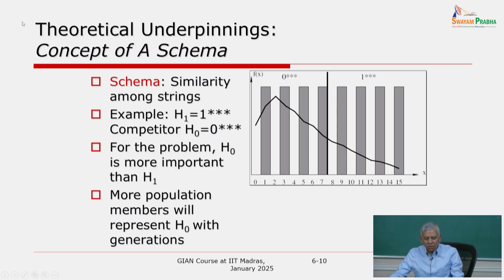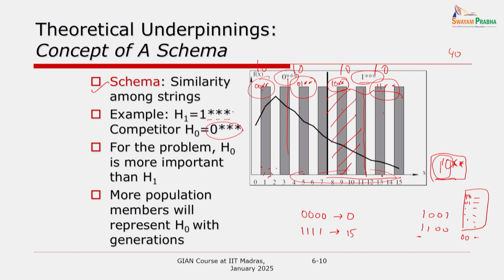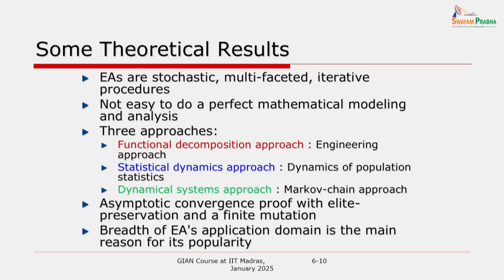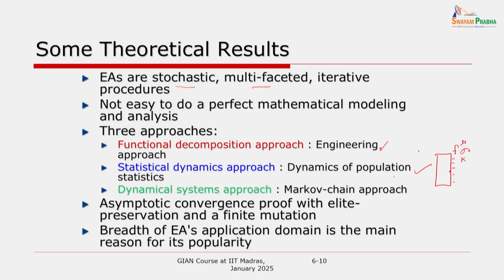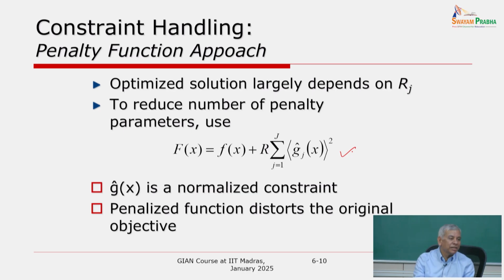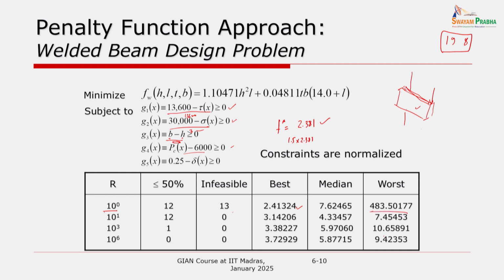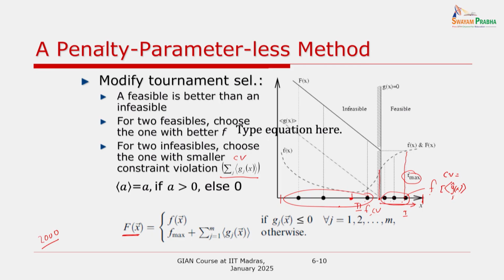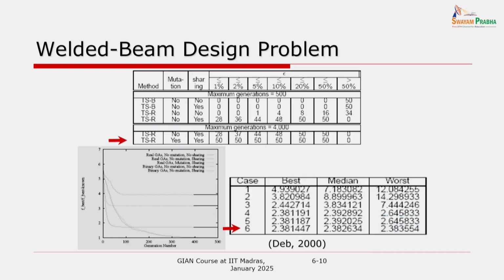L07 Evolutionary Optimisation IV